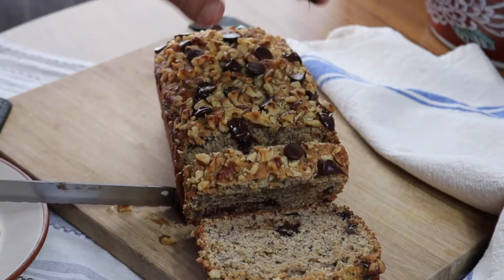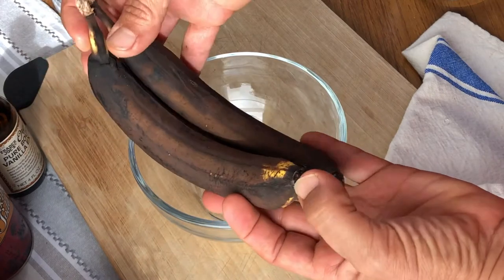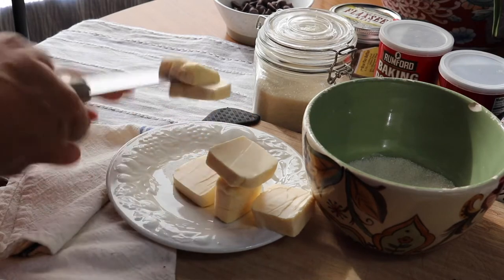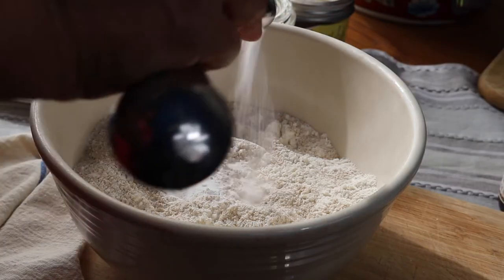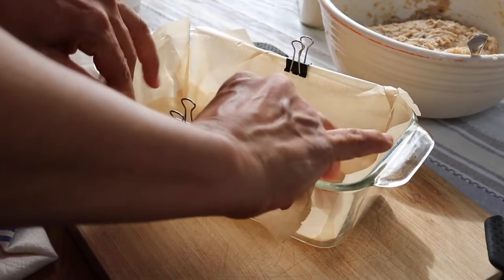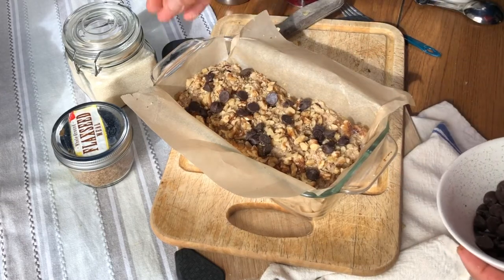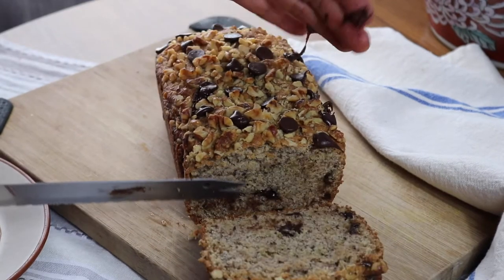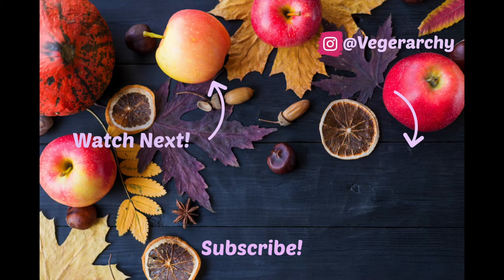THE BEST VEGAN BANANA BREAD EVER! with Chocolate Chips and Walnuts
Wondering what to do with those overripe bananas? Make The Best Vegan Banana Bread Ever of course!
Here’s the link to the full Banana Bread recipe:
Love pancakes? How about Banana Bread Pancakes? Be sure to watch this video for some great variations!